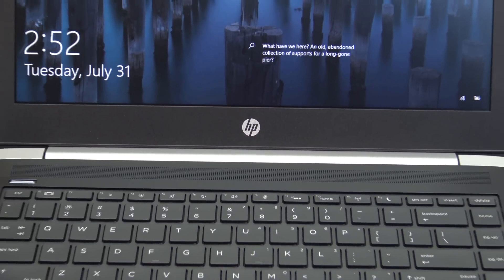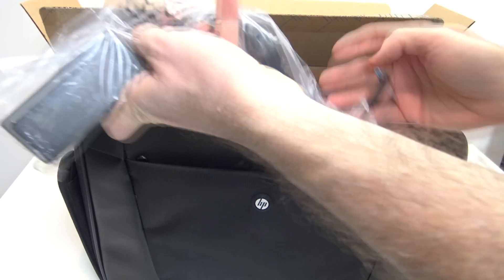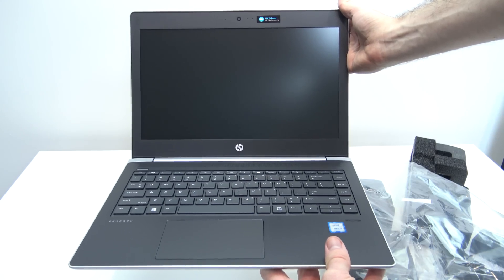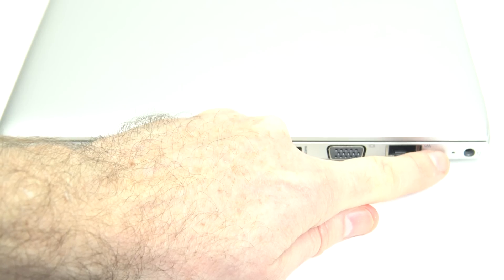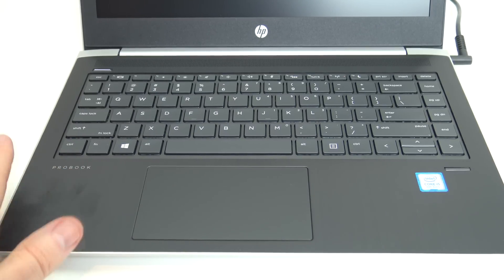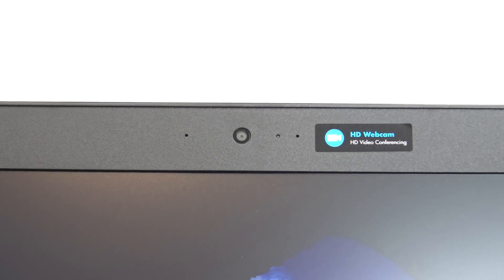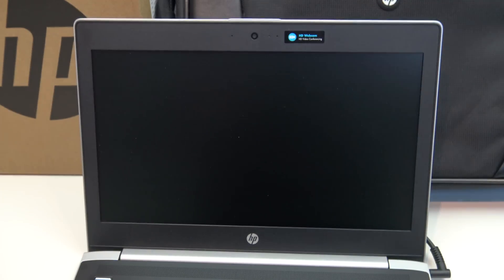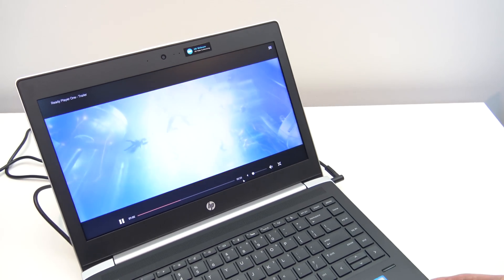HP ProBook 430 G5 Unboxing FirstLook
This video will show you an unboxing of the HP ProBook 430 G5 Notebook. Designed mostly for small business and students.

○○○○○○ Want to buy this HP at Amazon ○○○○○○
►Amazon US

HP ProBook 430 G5 Specifications:
8th Generation Intel® Core™ i5-8250U Processor ,Intel® HD Graphics 620, up to 3.4 GHz with Intel®Turbo Boost Technology, 6 MB cache, 4 cores
13.3" diagonal HD anti-glare LED-backlit (1366 x 768)
8 GB DDR4-2133 SDRAM (1 x 8 GB)
256 GB M.2 SSD